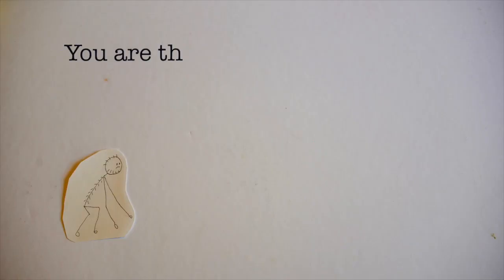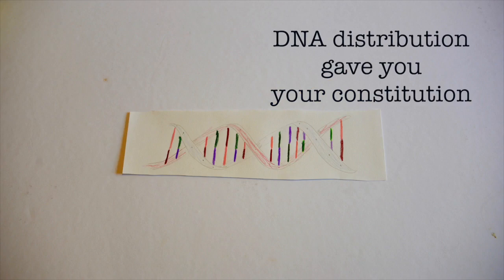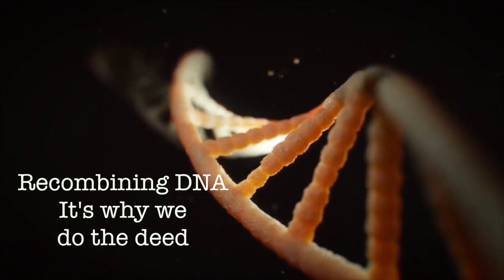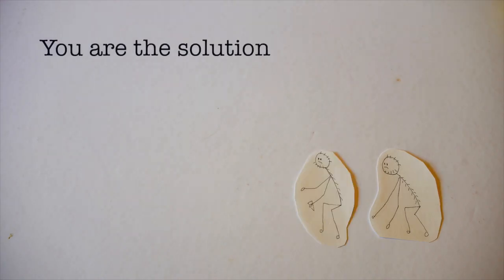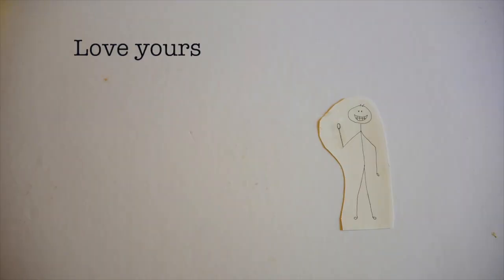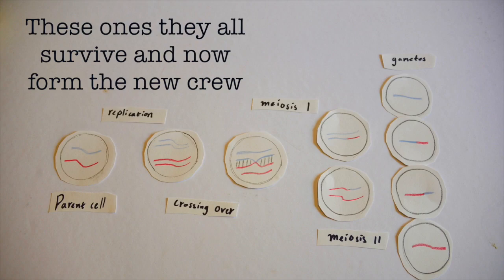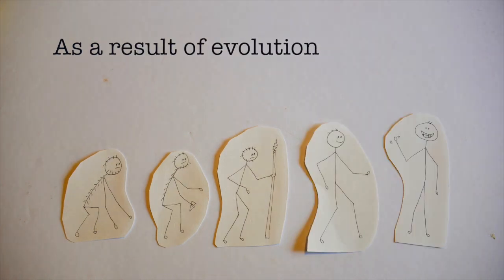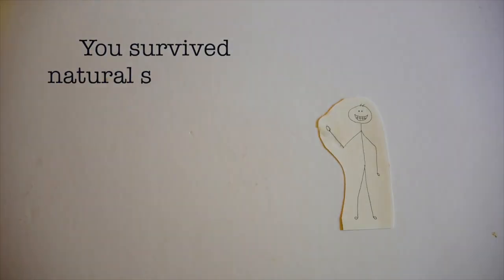The Evolution Song, Highly Commended 2019 Sleek Geeks Science Eureka Prize - Secondary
2019 University of Sydney Sleek Geeks Science Eureka Prize (Secondary School) - Highly Commended

Aneirin Galloway McLean, St Leonard's College, VIC